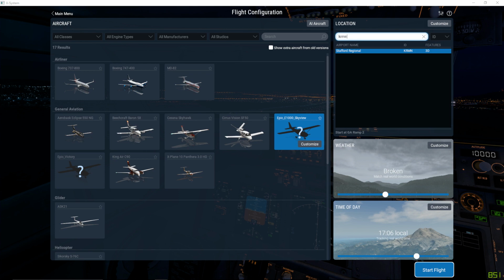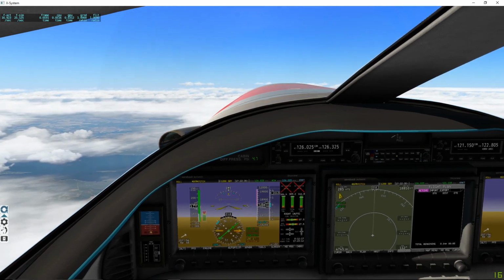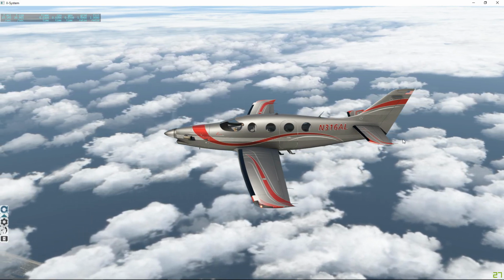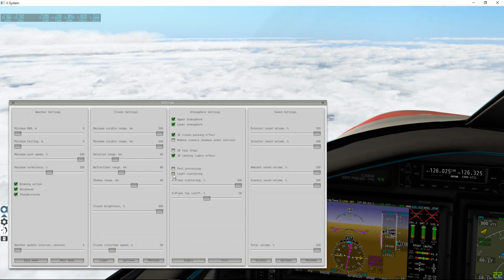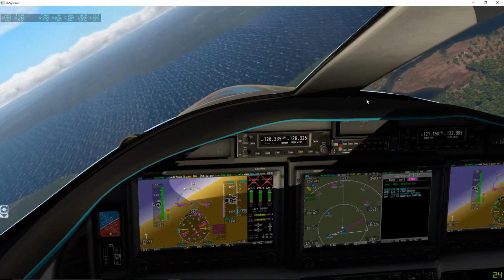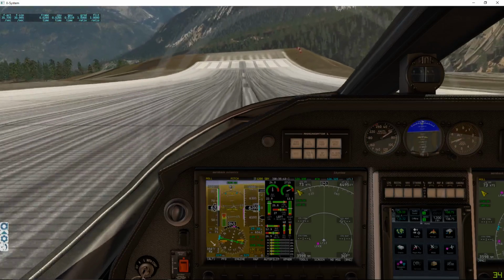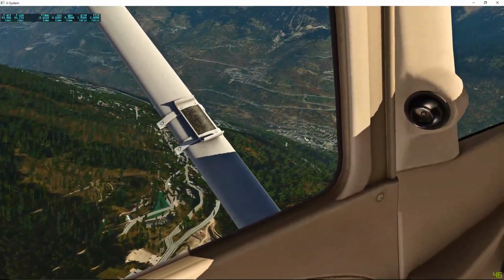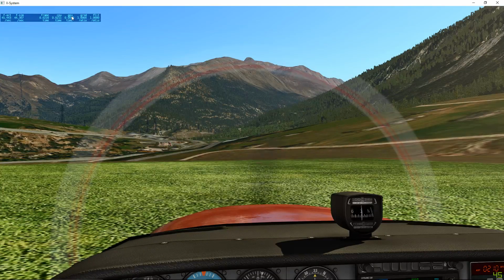X-Plane 11.01RC2 | Testing X-Enviro | Casual Friday